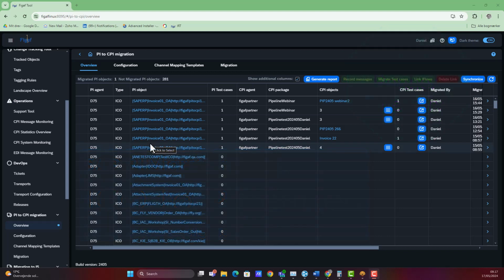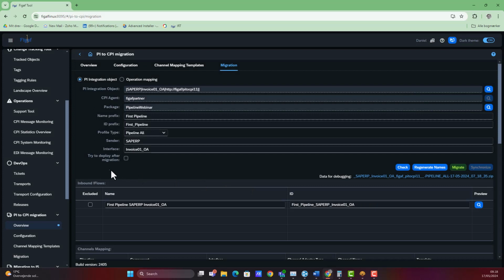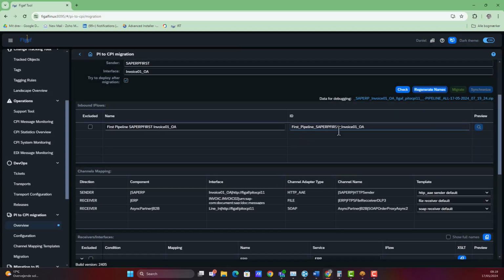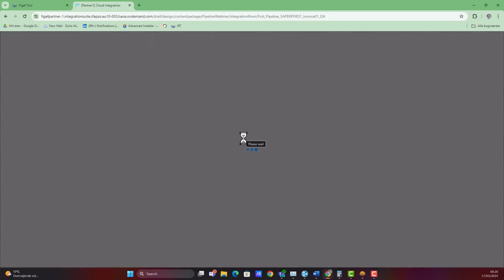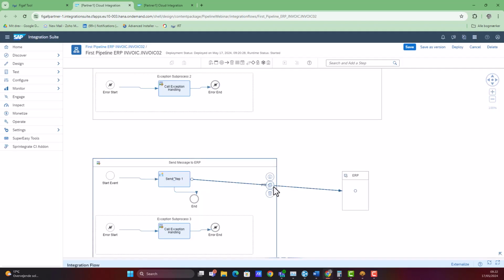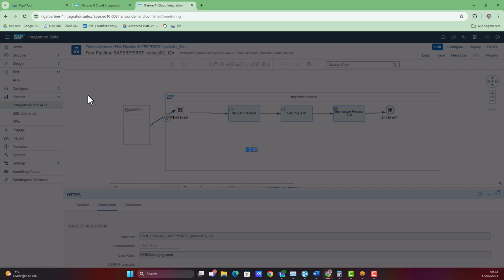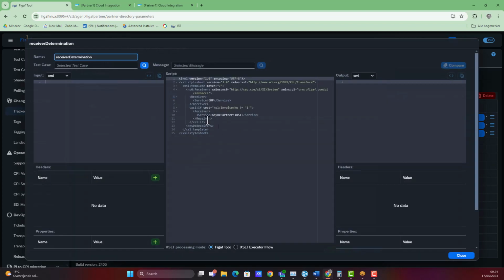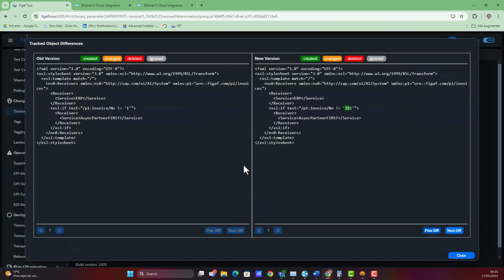One click Migration from SAP PI ICO to Cloud Integration Pipelines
In this video we show how Figaf 2405 enables you to migrate a SAP PI/PO ICO into pipelines.
The ICO creates
1) Incomming iflow if SFTP etc
2) Multiply Outgoing iflows for each Outgoing message including support for multi mapping
3) Partner Directory entries for Receiver and Interface all in the click
4) Deploy the iflows